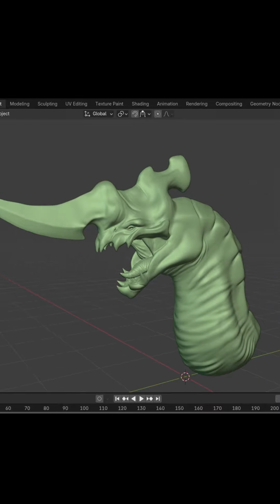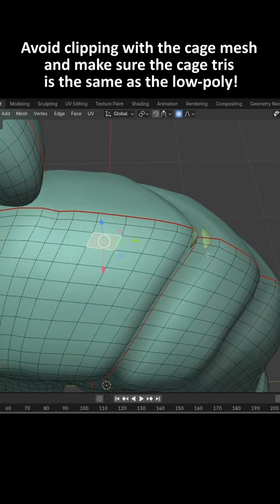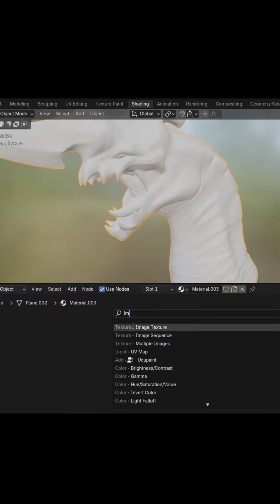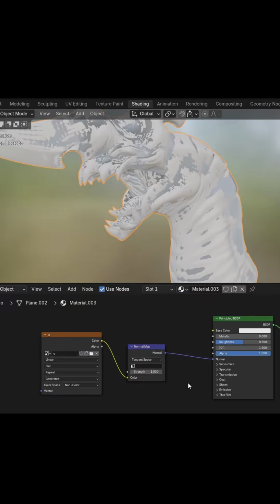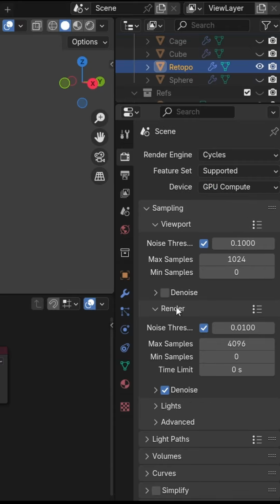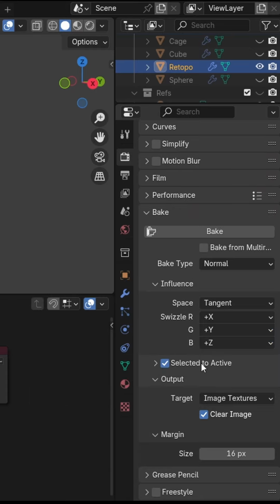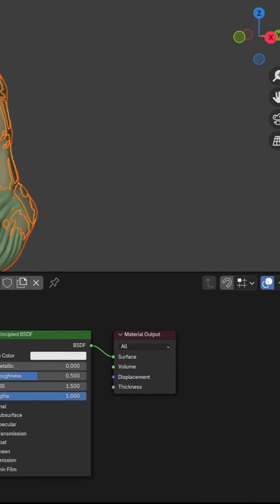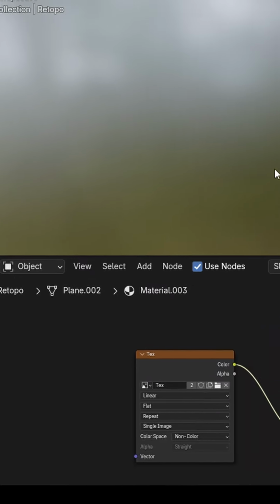How to bake high-poly model details onto a low-poly model